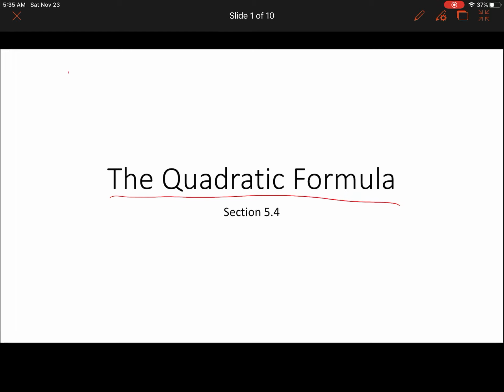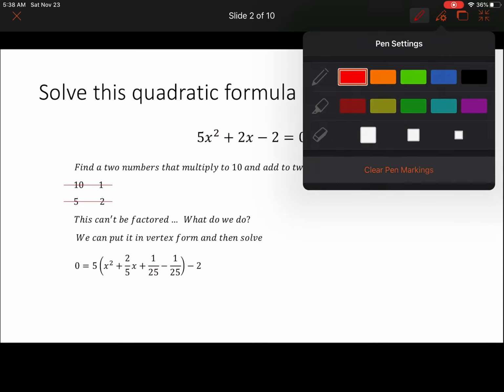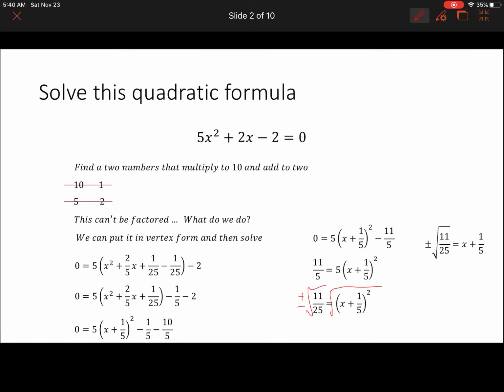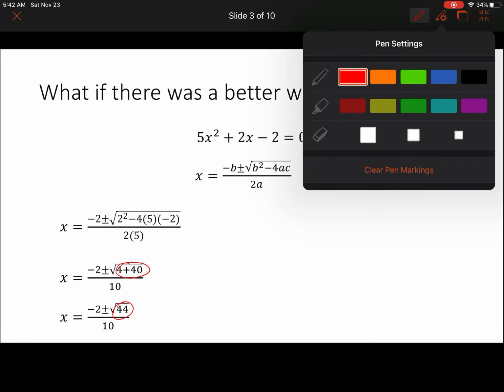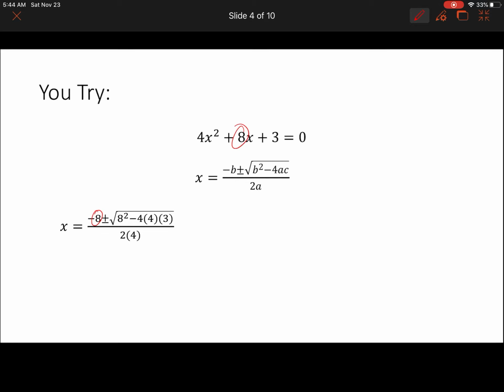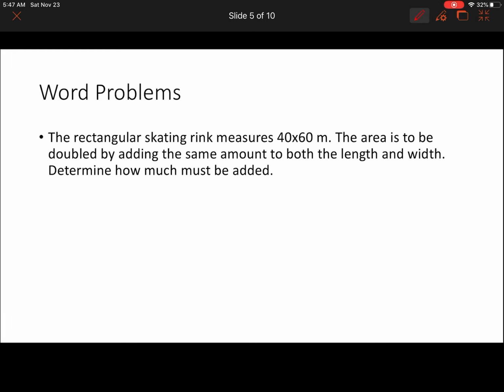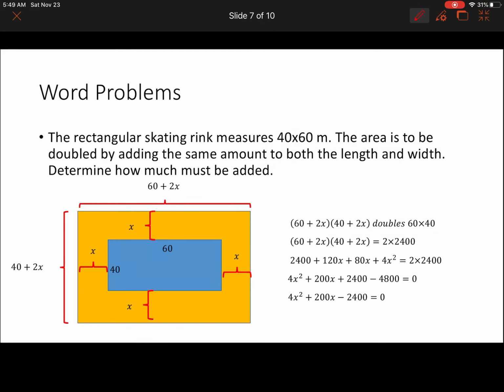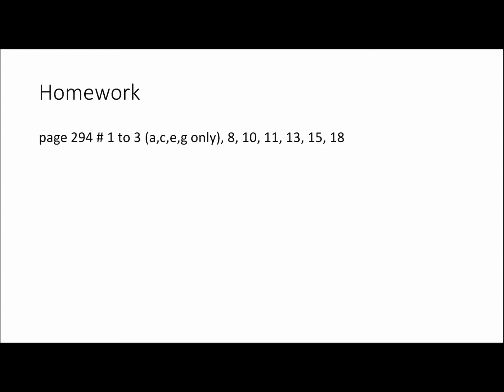5_4 Quadratic Formula